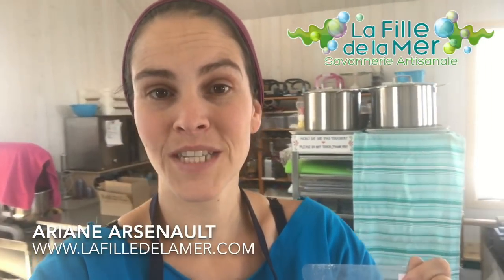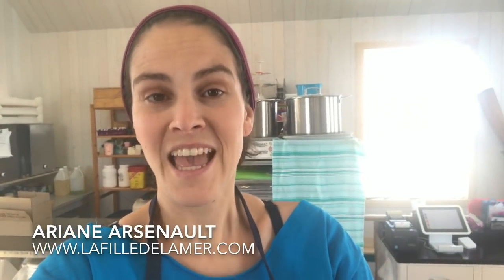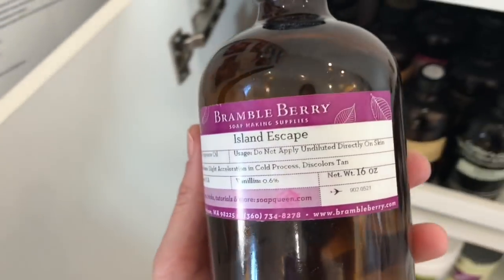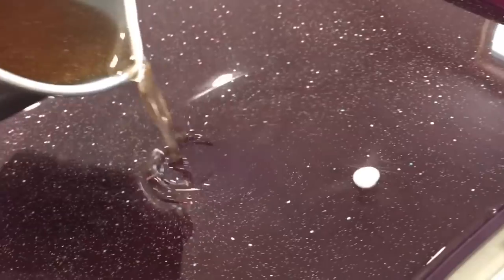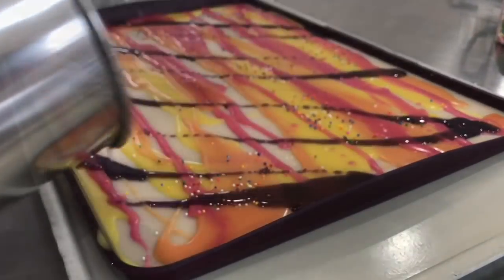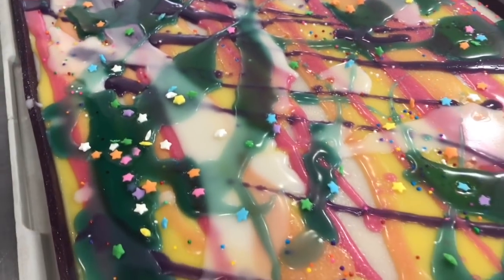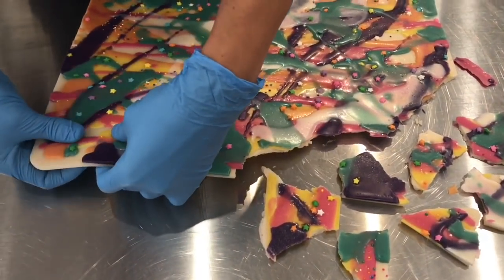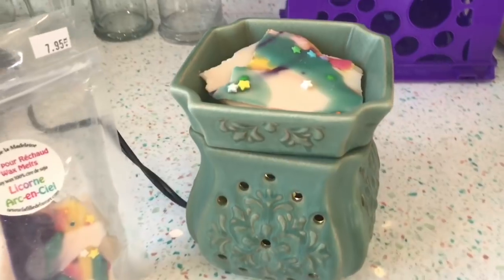Making Unicorn Soy Wax Bark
In this video I will show you how I made my very first Soy Wax Bark! I love rainbows so I decided to make a colourful unicorn project! Have fun watching!

I post a lot of pictures and recently started using stories over on Instagram!

Thanks to the Fizz Fairy & Krazycolours Canada for the touch of ecoglitter!